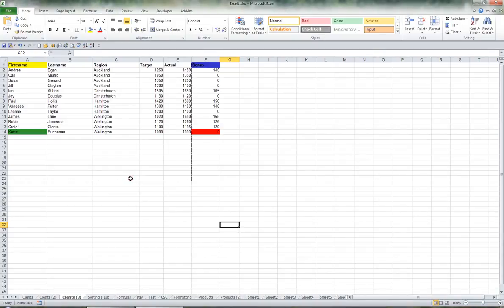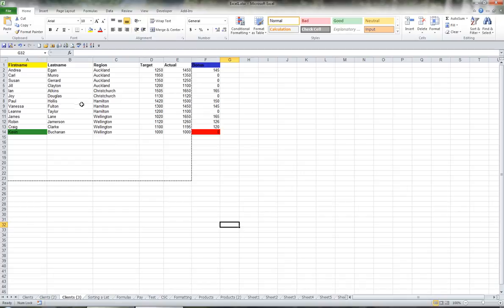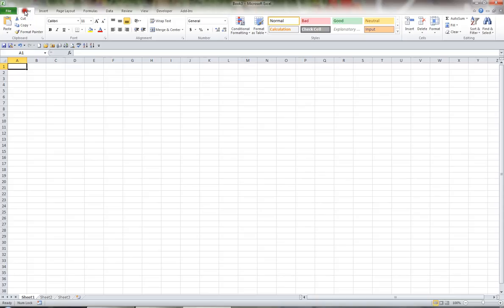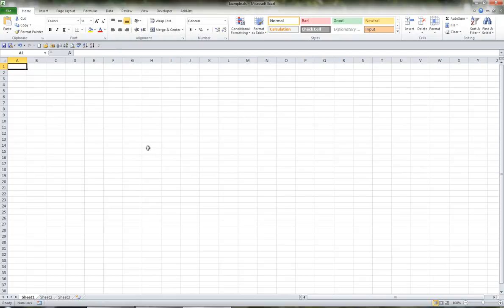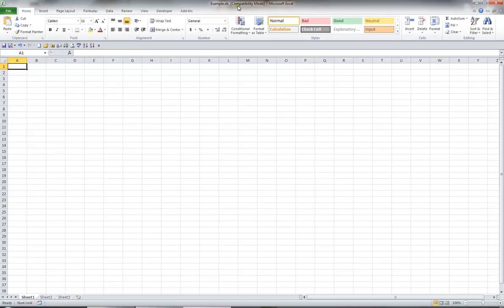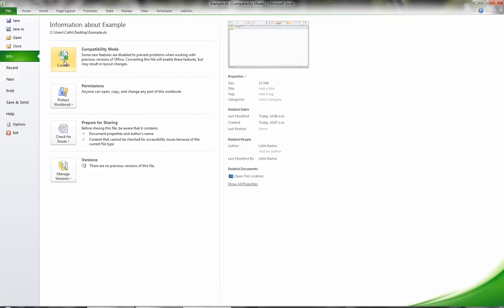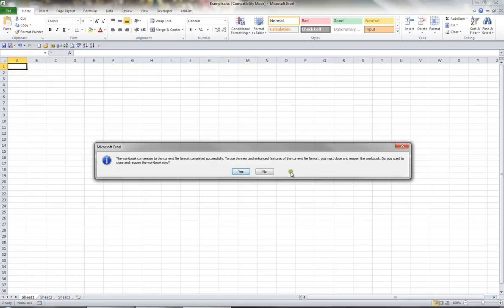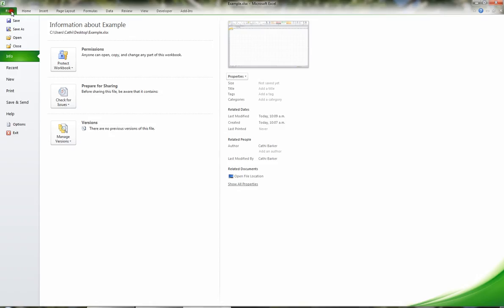Microsoft Excel 2010 Saving, Converting and File Formats (Video 5 of 19)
A series of What's new in Microsoft Excel 2010, coming from earlier versions, content can also apply to newer versions of Excel